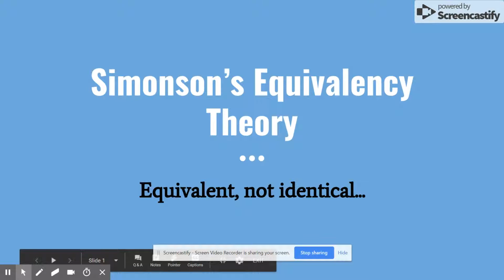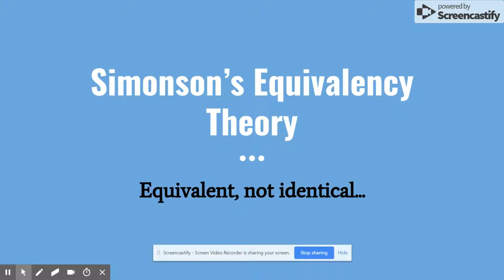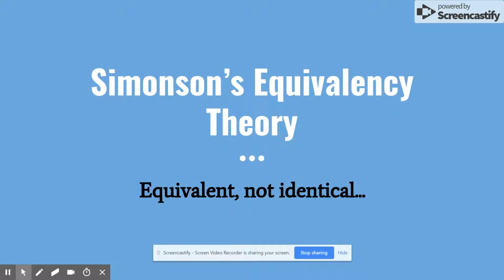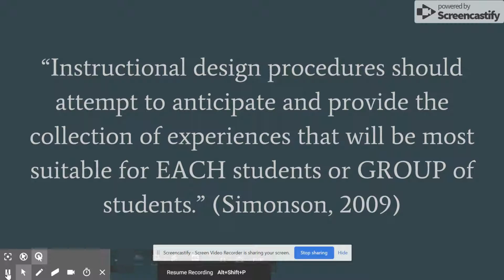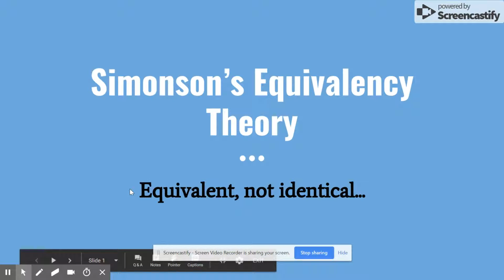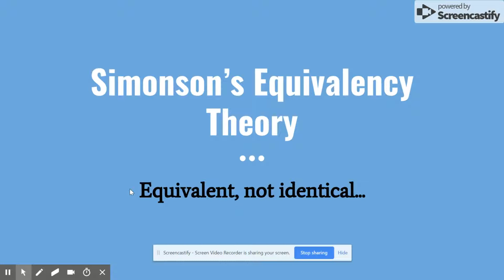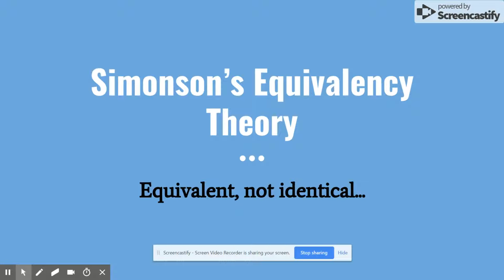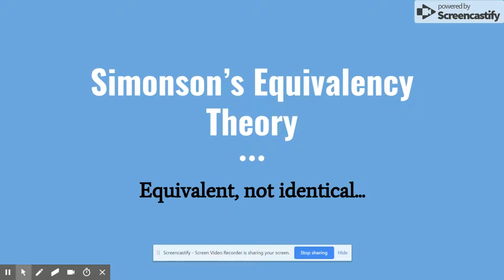Simsonson's Equivalency Theory